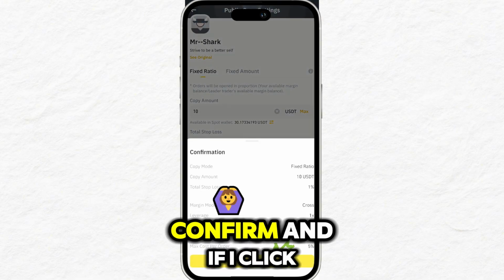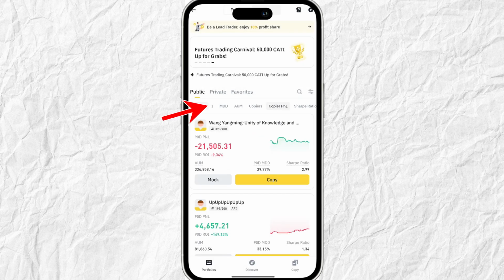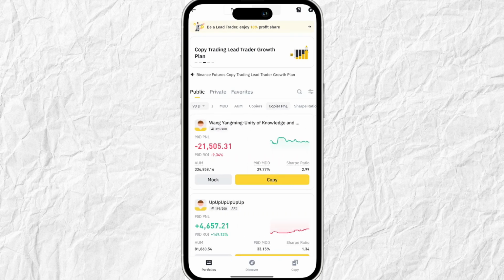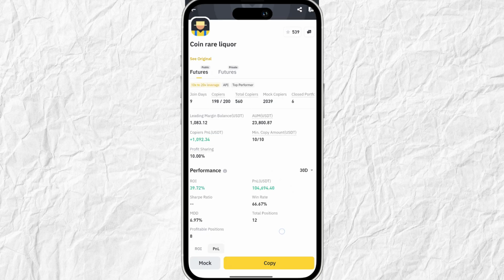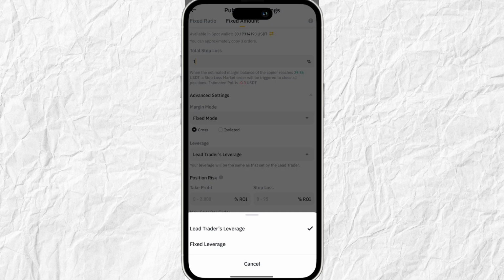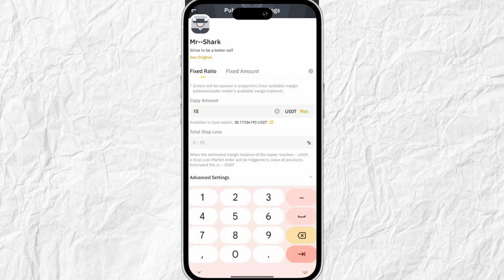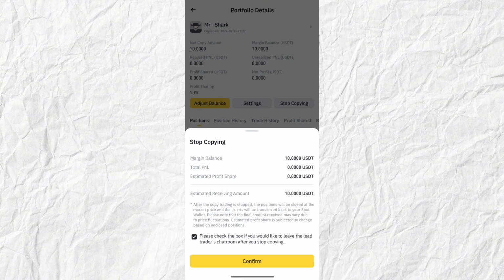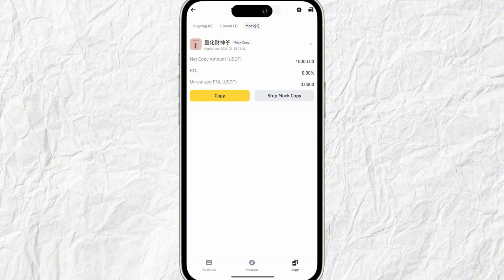Binance Copy Trading Tutorial Beginners 2026 (Step-by-step)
Binance Copy Trading Tutorial Biginners 2025 (Step-by-step)

Unlock the power of social trading on Binance. Our comprehensive video tutorial covers everything you need to know about Copy Trading, including how to choose from a diverse range of traders, manage your risk, and monitor your performance. Start copying trades today and benefit from the expertise of the community."

🔄 Crypto Exchanges
► Binance (Save 10% in Fees):  (Code: 48512331 )
► KuCoin (Save 10% in Fees):  (Code: 4UVVHH7P)
► BingX ($6000 Signup Bonus):  (Code: ECI9M4)

Hagtag